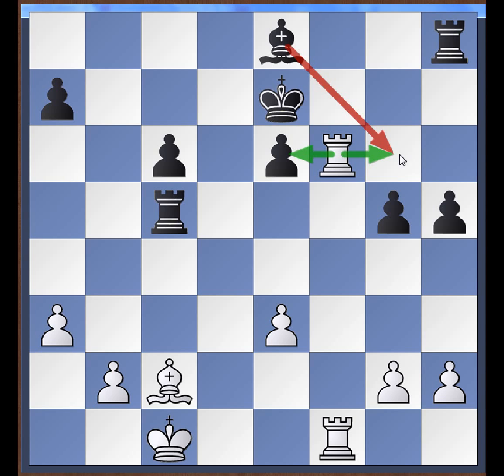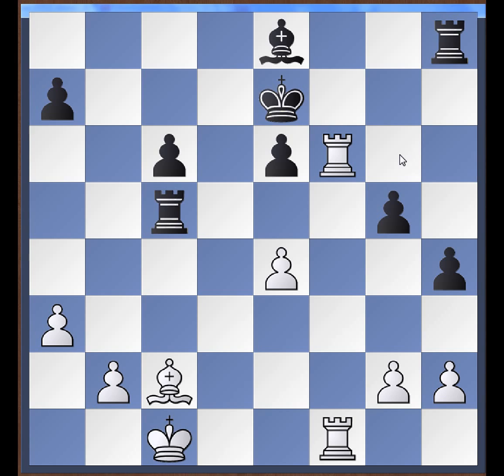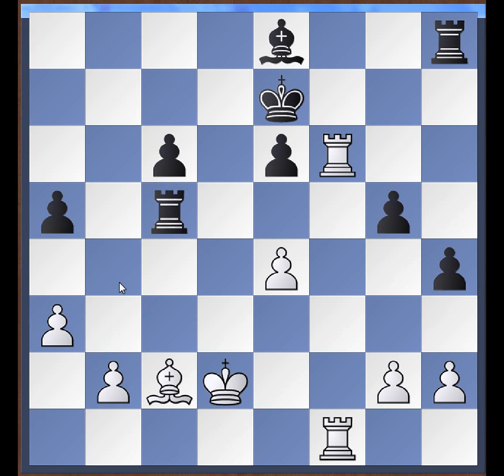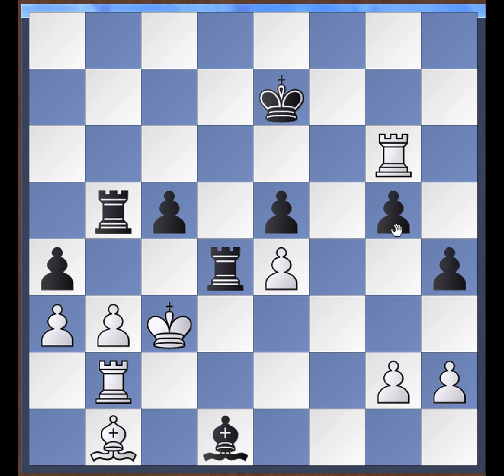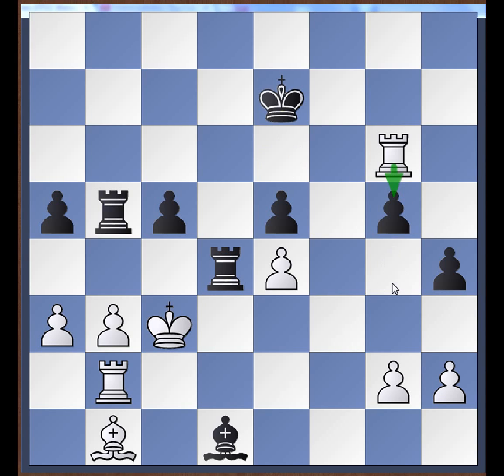Carlsen´s first victory in the World Chess Championship 2013: Game #5 (PART 2/2).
A short analysis of the fifth game between Magnus Carlsen and Vishy Anand at the World Chess Championship 2013 (PART 2/2).